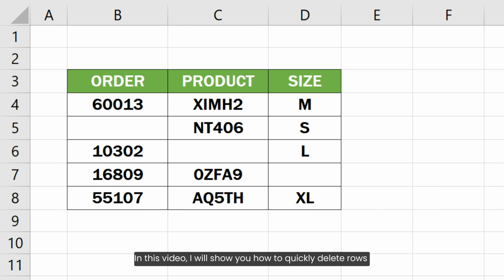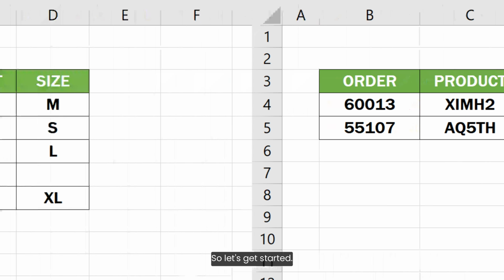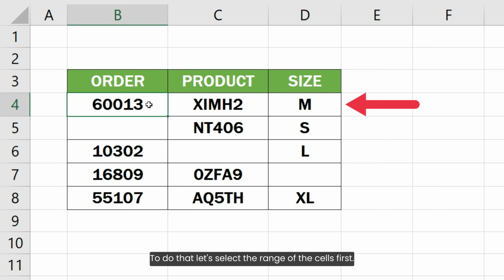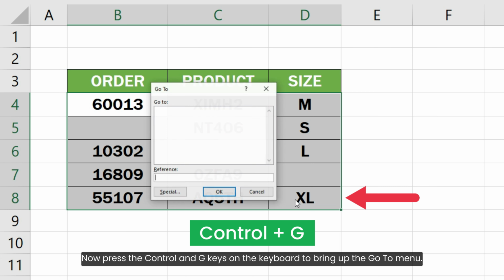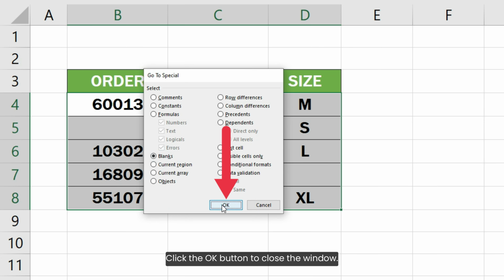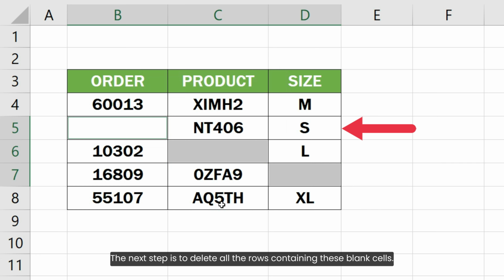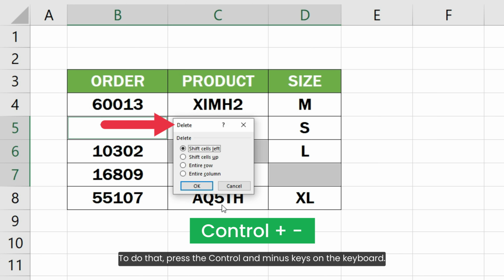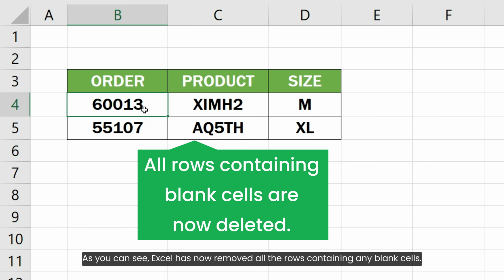Delete Rows with Empty Cells in Excel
How to delete rows with empty cells in Excel: In this Excel tutorial, we'll explore various methods to efficiently delete rows with empty cells in Excel. Whether you're dealing with a small spreadsheet or a large dataset, learning how to remove rows containing blank cells is an essential skill.

We'll cover several techniques for achieving this task, so you can choose the one that suits your needs best. From using Excel formulas to built-in features, this video will equip you with the knowledge to clean up your data effortlessly.

Join us as we demonstrate how to delete rows with empty cells in Excel, sharing insights on the process, tips for selecting the right method, and step-by-step instructions to help you confidently manage your spreadsheets.

By the end of this tutorial, you'll be able to efficiently remove rows in Excel that have blank cells, enhancing your data quality and making your Excel tasks a breeze. Say goodbye to cluttered spreadsheets and hello to a more organized and efficient workflow!

This tutorial addresses the following queries:
how to delete rows with empty cells in Excel
how to delete the row if some cell is empty in Excel using formula
excel delete row if cell empty